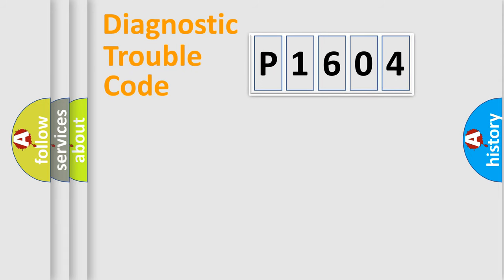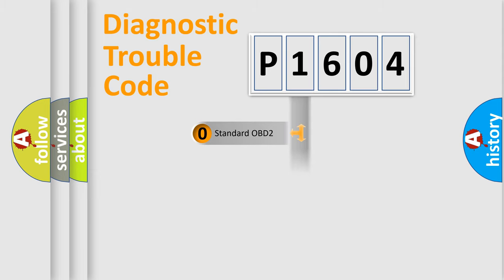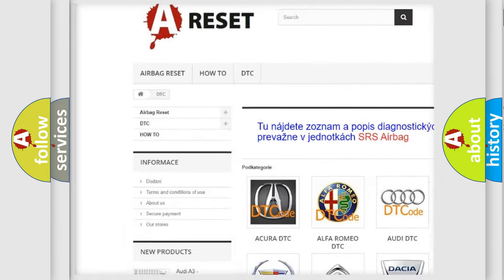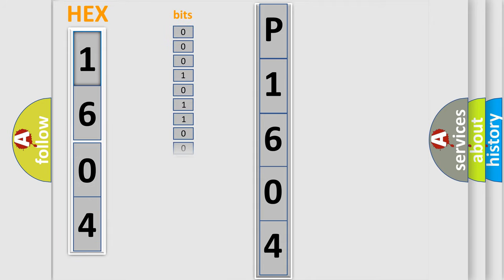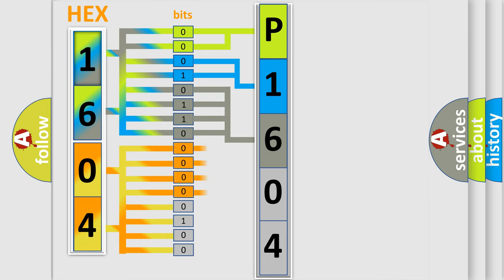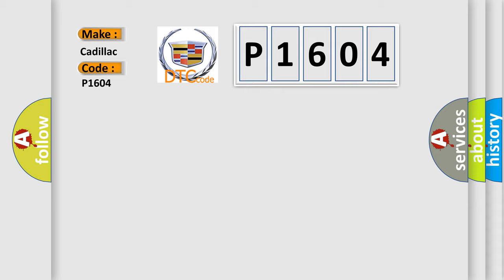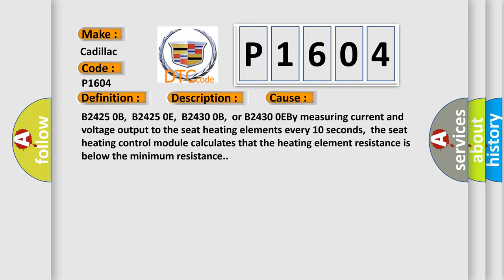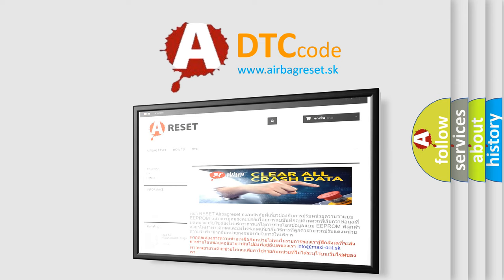DTC cadillac P1604 Short Explanation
Contents:
0:21 Basic DTC analysis according to OBD2 protocol standard.
1:48 Insight into programming
2:58 A diagnostically understandable description of the Diagnostic Trouble Code
3:05 Basic error definition

Make:
Cadillac
Code:
P1604
Definition:
Passenger Seat Cushion Heater Circuit High Current
Description:
DTC B1325 must not be present.The seat heating control module must be powered and the heated seat must be enabled.
Cause:
B2425 0B,B2425 0E,B2430 0B,or B2430 0EBy measuring current and voltage output to the seat heating elements every 10 seconds,the seat heating control module calculates that the heating element resistance is below the minimum resistance.